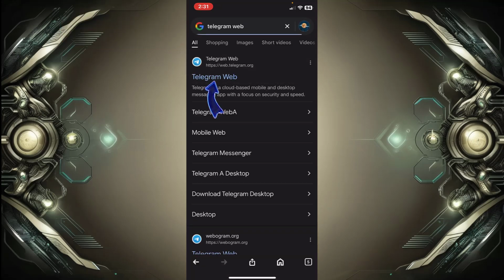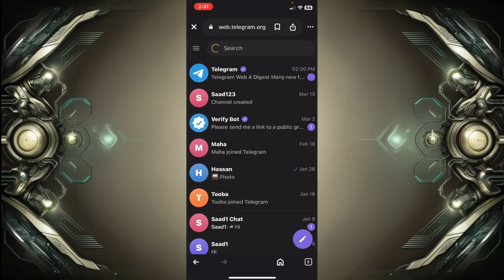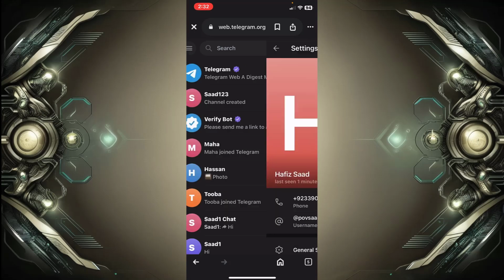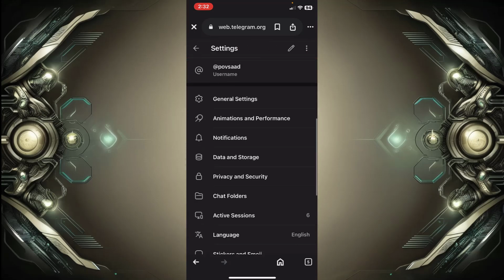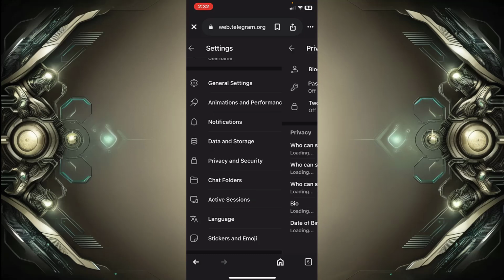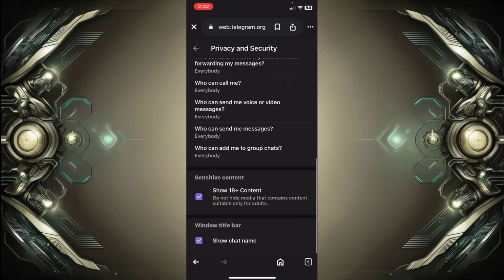How To Disable Sensitive Content On Telegram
In today's video we will learn How To Disable Sensitive Content On Telegram. Are you facing issues with your favorite apps or software? You’re in the right place! On this channel, I provide clear, step-by-step solutions to help you solve technical problems, troubleshoot errors, and optimize your apps and software. Whether it's installation issues, compatibility problems, or performance tweaks, I break down complex tech concepts into easy-to-follow guides.